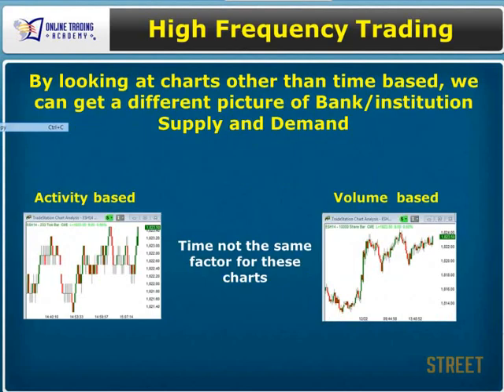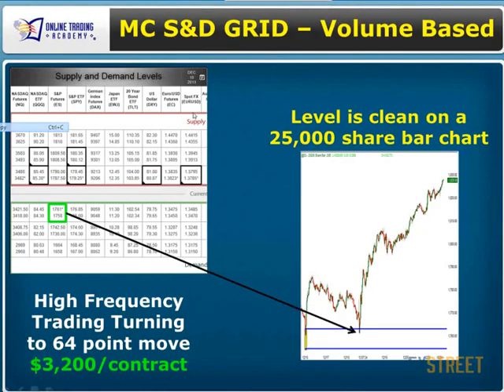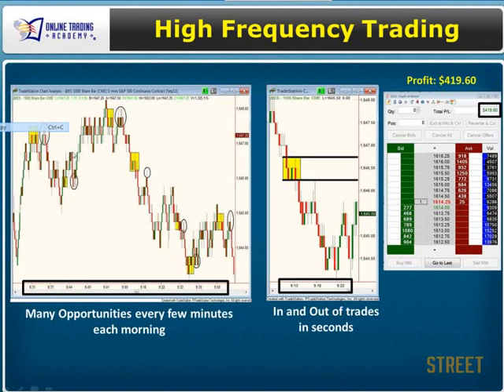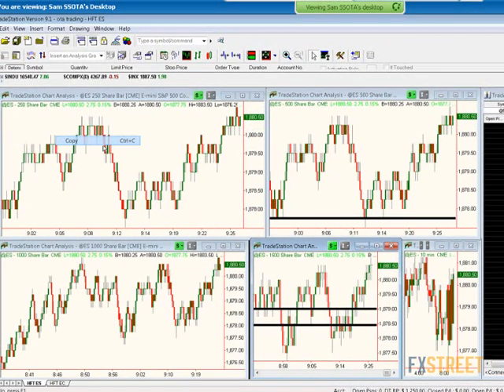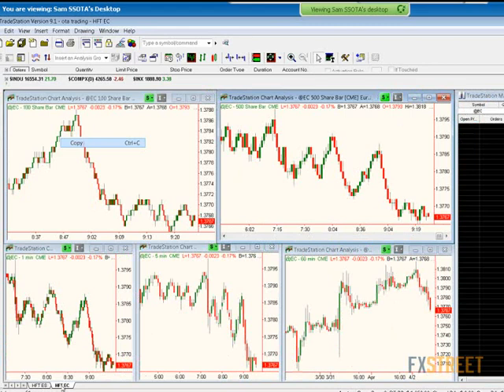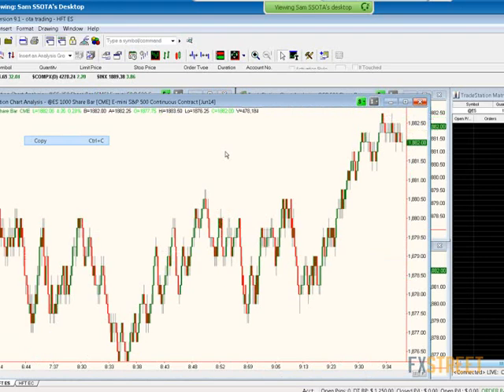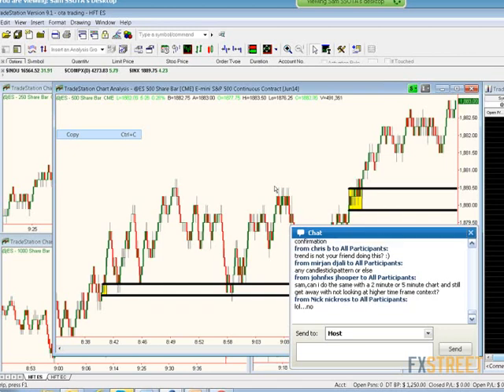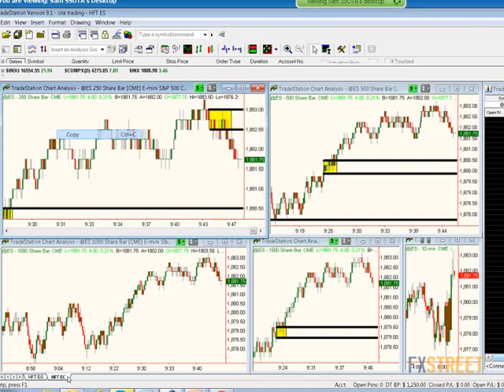Sam Seiden: One Day, One topic: SCALPING – High Frequency FX Trading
Date of issue: 02 April 2014. Speaker: Sam Seiden. Sam began his career on the institution side of the business, facilitating order flow from banks, money managers, hedge funds, and more. Today, Sam is responsible for Online Trading Academy's patented market timing strategy that is the key to High Frequency Trading. It's no secret that banks and financial Institutions are very profitable in the world of short term trading. On the other side, retail short term traders produce either minimal profits or lose. Conventional High Frequency Trading is the use of computer algorithms to rapidly trade financial instruments. Institutions use High Frequency Trading almost exclusively for market-making and arbitrage trading. While this type of trading has been dominated by major banks and institutions, proper High Frequency Trading offers retail traders opportunity for short term income as well. The key to successful High Frequency Trading is having a simple rule based strategy that allows you to objectively determine market turning points and market moves in advance with a very high degree of accuracy. During this session, Sam will share the logic and High Frequency Trading rules to help you understand and properly execute.